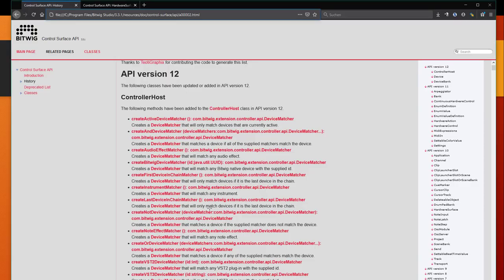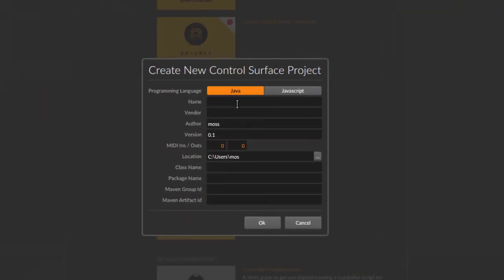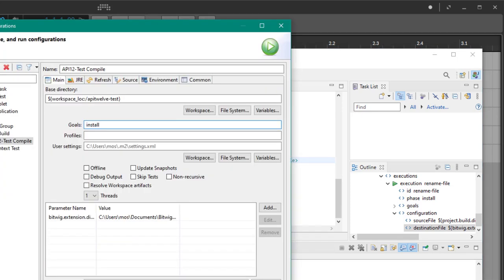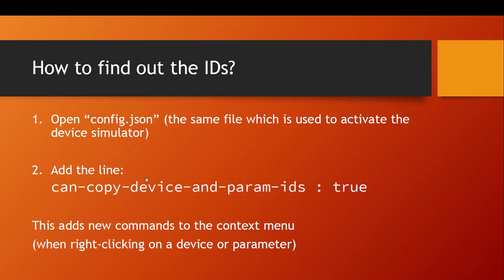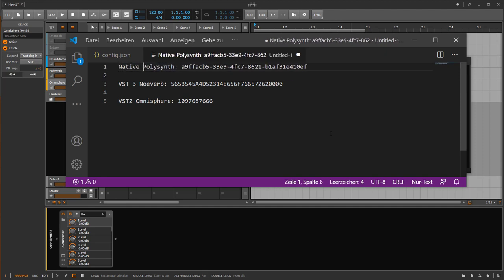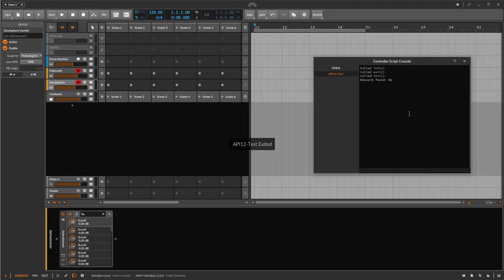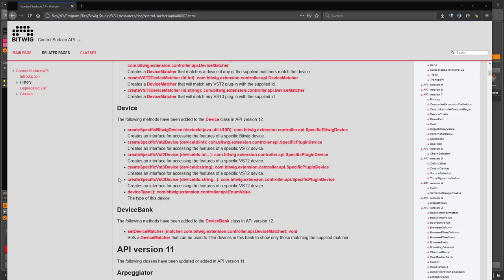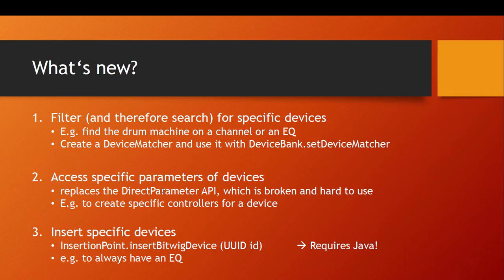Bitwig API 12 - new features - Java setup - find specific devices - insert devices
This tutorial looks in-depth into the new features of the Bitwig API 12. The example code is available at GitHub